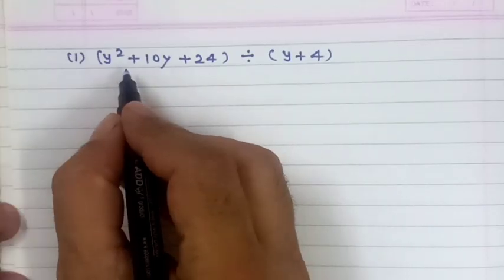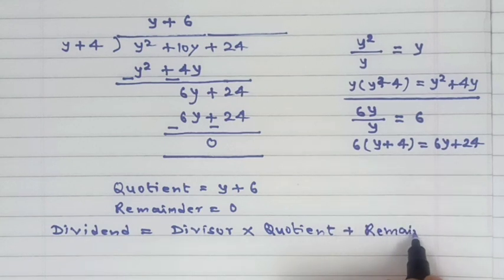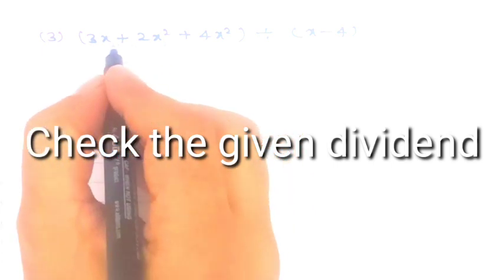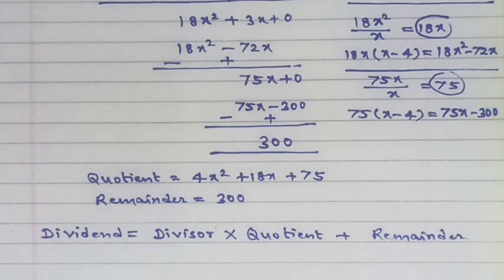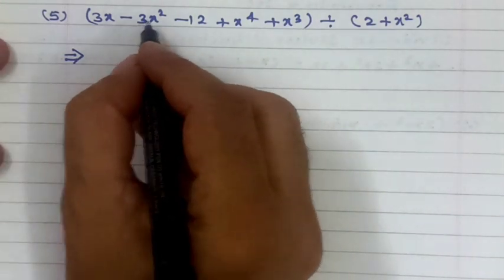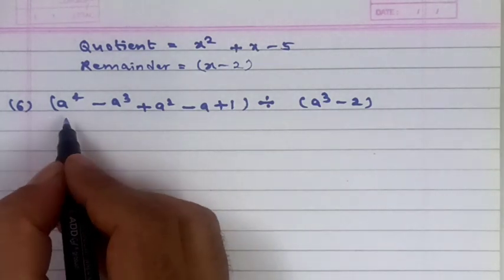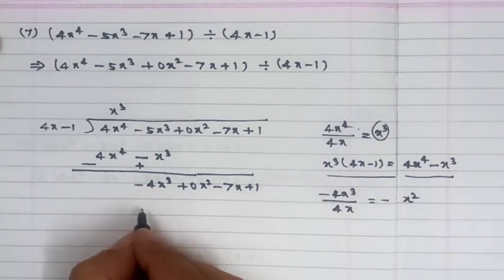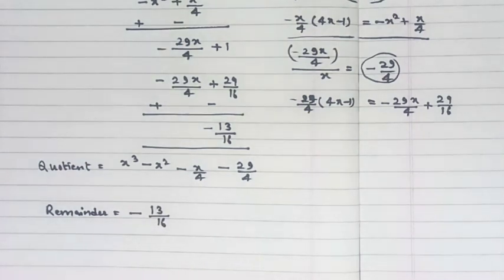Division of Polynomials PS 10.2 Class_8 Mathematics Maharashtra State Board